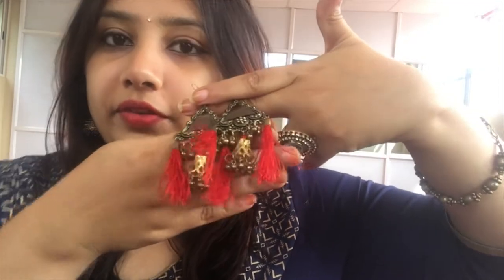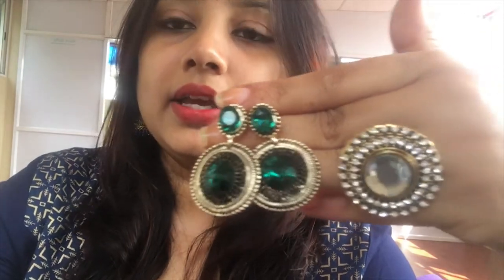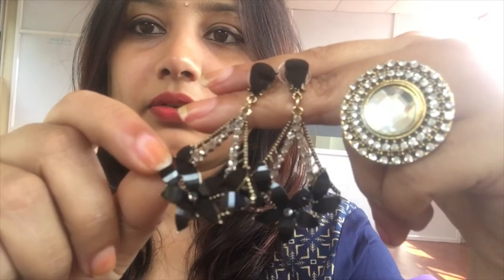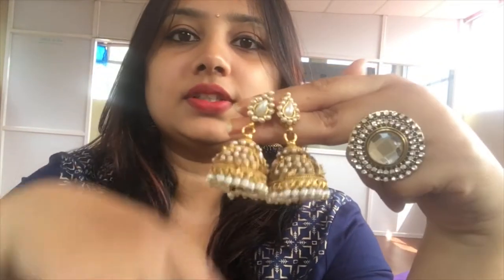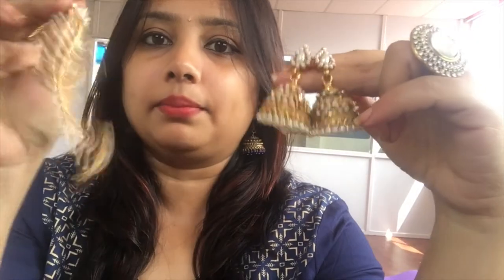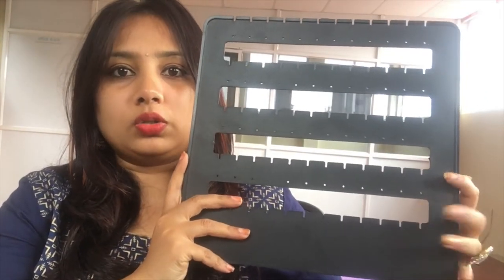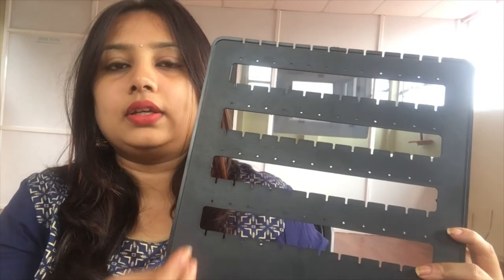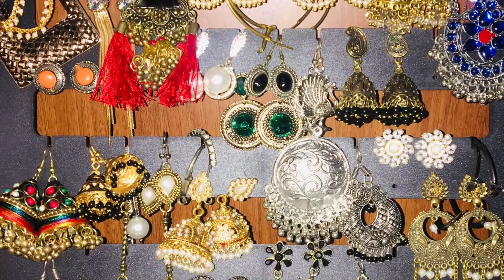Earrings Haul | Between Rs 70 - Rs 350 | How To Organize Earrings | Swathi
Hi,

In this video i am sharing how i organize my earrings  in a secure way and also i am doing the earring haul which i brought very recently from the  local bazaar of Bangalore.

Swathi